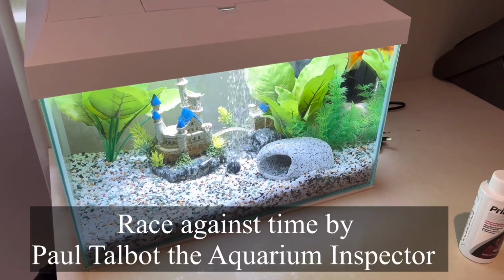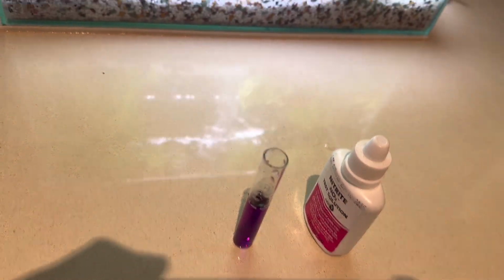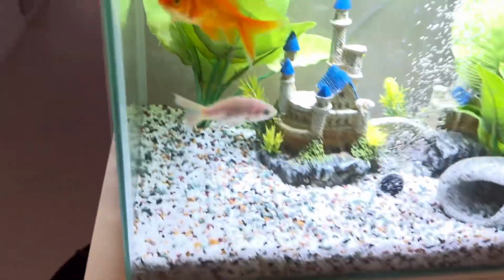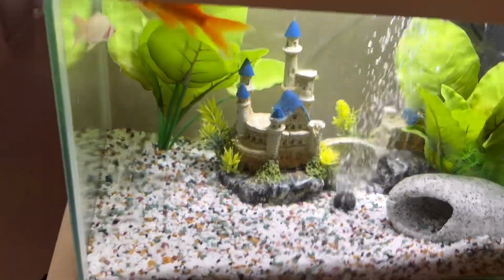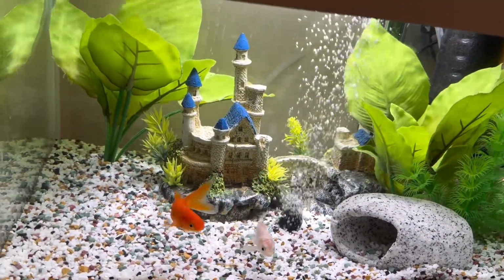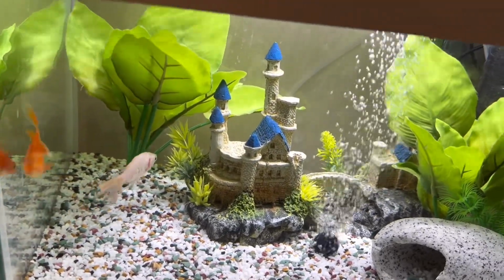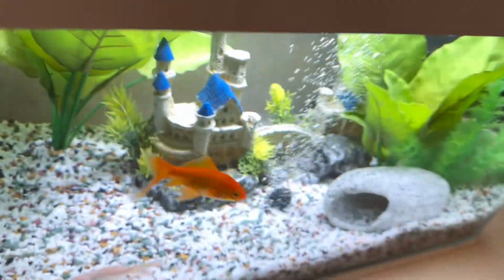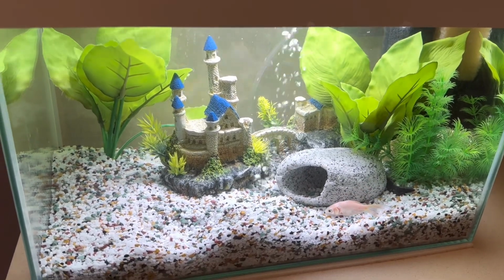Race against time! By Paul Talbot the Aquarium Inspector